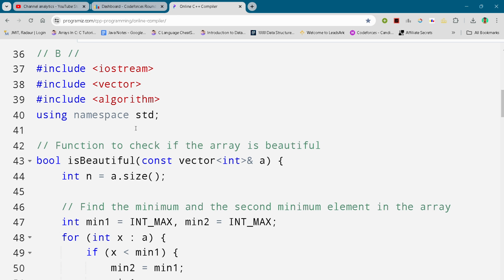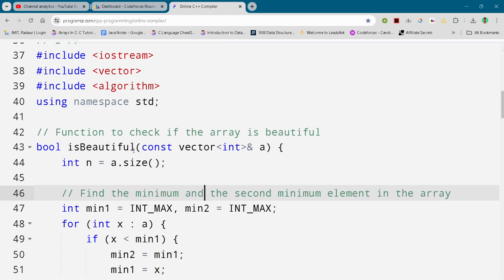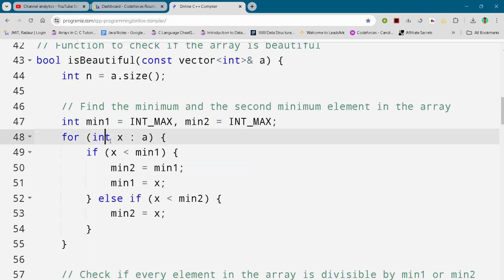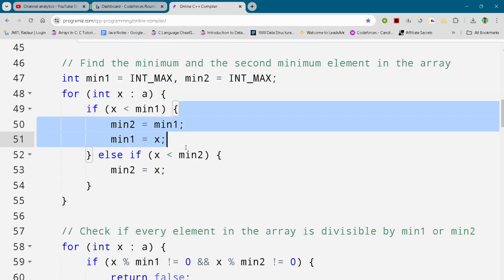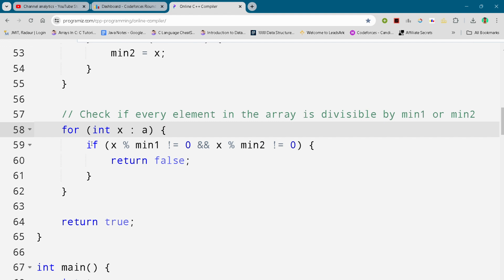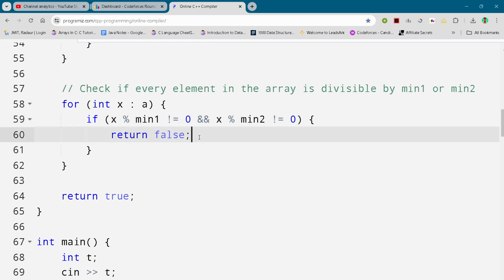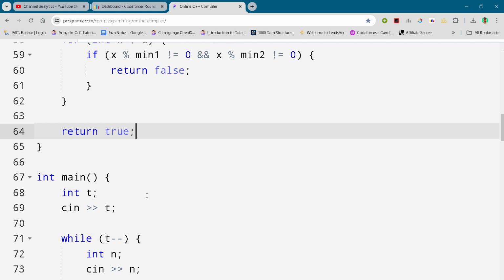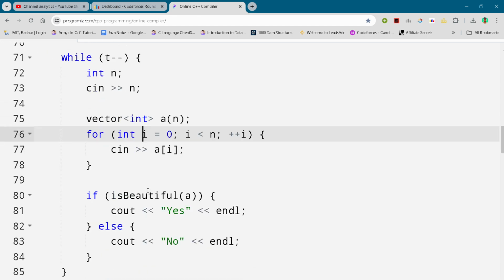Codeforces Round 947 (Div. 1 + Div. 2) Problem B. 378QAQ and Mocha's Array Full Solution In C++